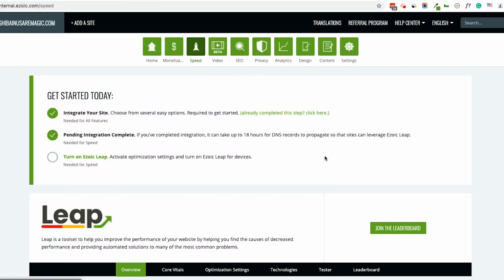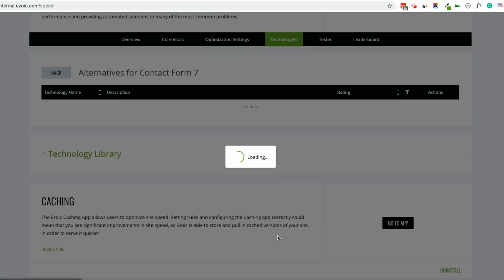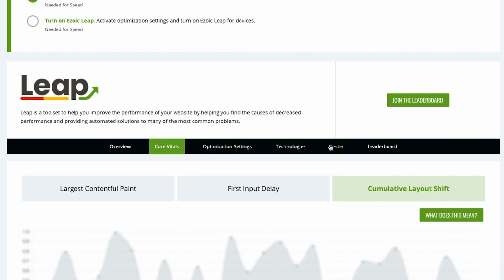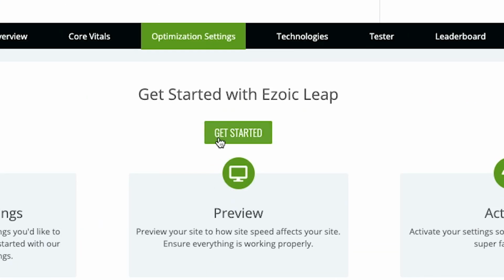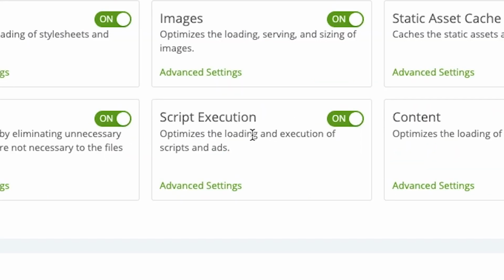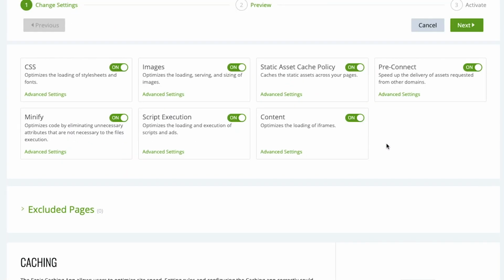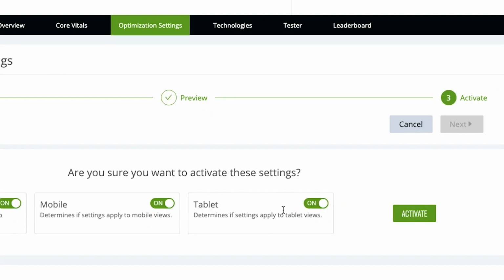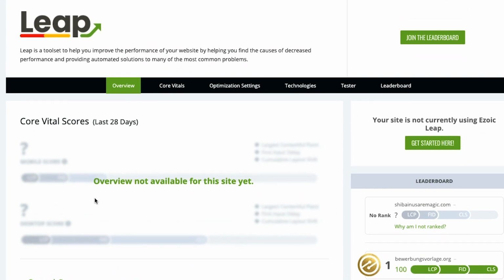Ezoic Leap (beta) General Features Overview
In this video, we walk you through the basic Ezoic Leap toolset features and capabilities. We also highlight several best practices and describe the purpose of the diagnostics and extensions provided by the free toolkit designed to help sites pass Core Web Vitals and improve visitor experiences.